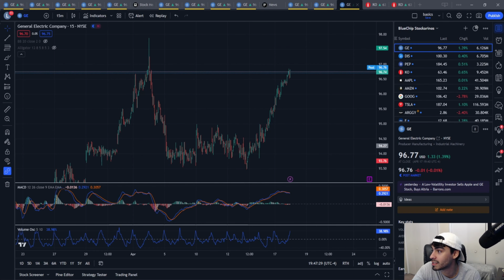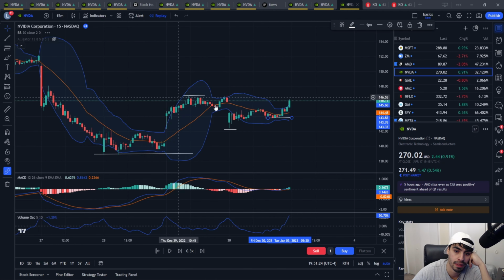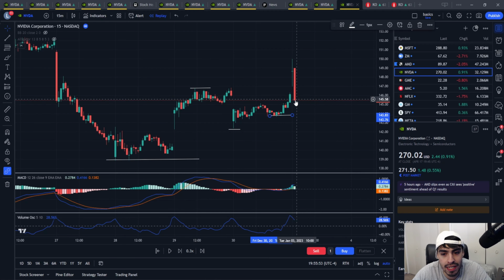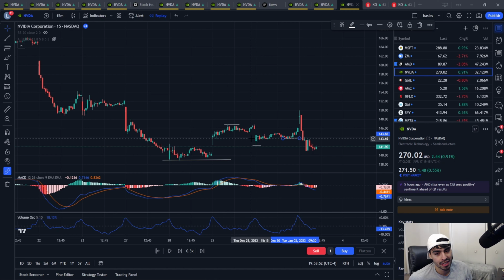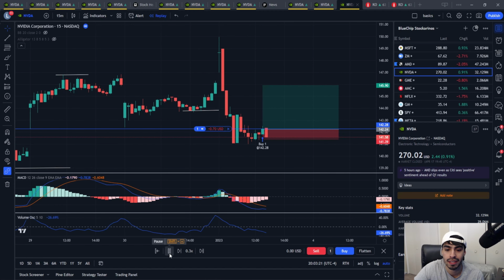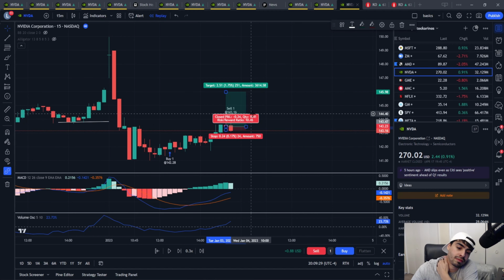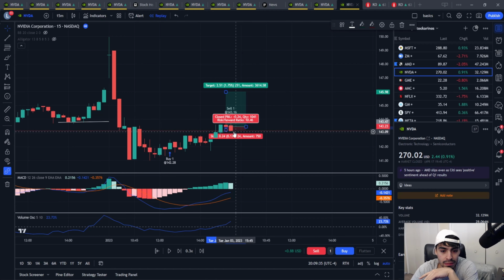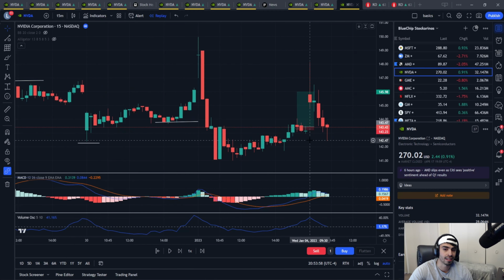Practice Together Episode 12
I hope you learn a lot with this video! I'm sure the next one will be even better!

All links to socials

YOUR EXCLUSIVE REMEDY FOR DISSATISFACTION WITH THE CHANNEL AND CONTENT IS TO STOP USING THE CHANNEL AND CONTENT.  LAFUSE WEALTH IS NOT LIABLE FOR ANY DIRECT, INDIRECT, INCIDENTAL, CONSEQUENTIAL, SPECIAL OR PUNITIVE DAMAGES, UNDER ANY THEORY OF LIABILITY, INCLUDING WITHOUT LIMITATION, DAMAGES FOR LOSS OF PROFITS, USE, DATA, OR LOSS OF OTHER INTANGIBLES.  IN PARTICULAR, AND WITHOUT LIMITATION, LAFUSE WEALTH WILL NOT BE LIABLE FOR DAMAGES OF ANY KIND RESULTING FROM YOUR USE OF OR INABILITY TO USE THE CHANNEL OR CONTENT.